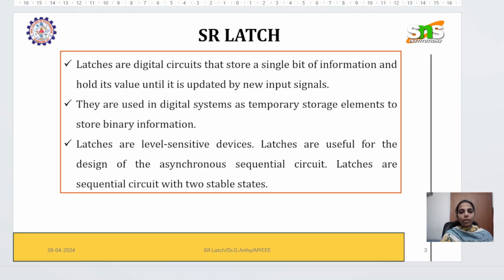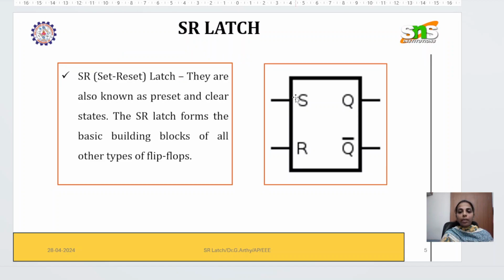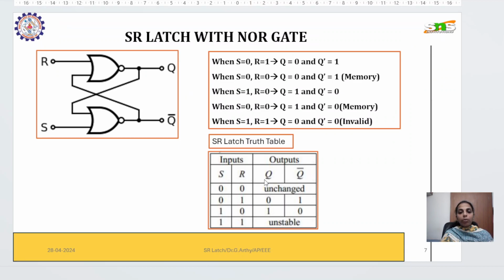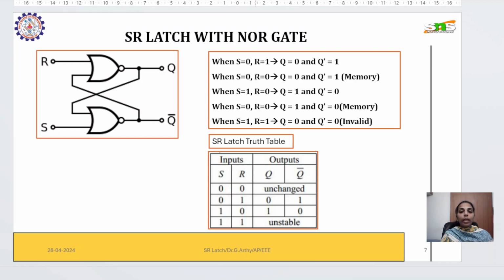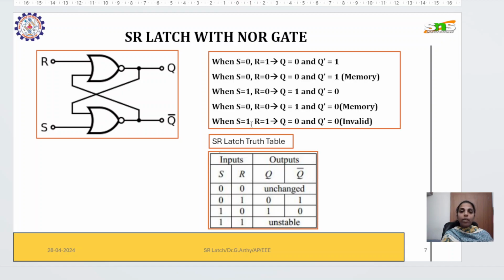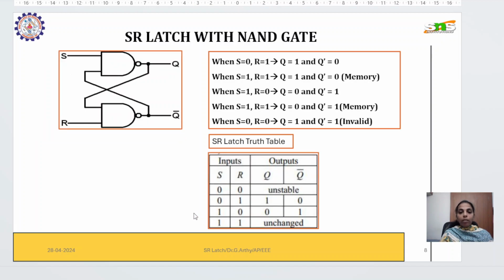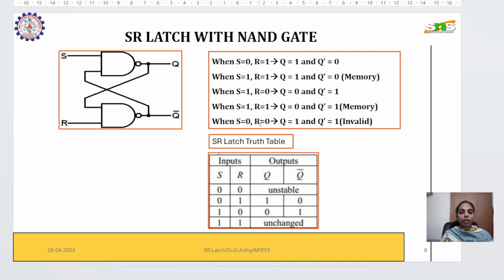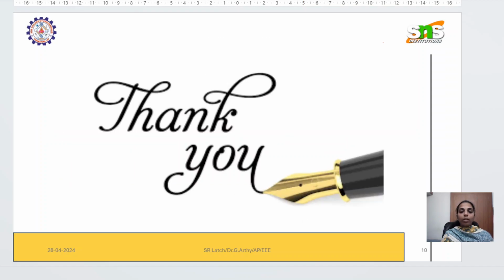Dr.G.Arthy I SR Latch I SNS Institutions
A latch is a type of sequential logic circuit that stores information. It's a fundamental building block in digital electronics and is used to store data temporarily. SR latch (Set-Reset latch) is a fundamental digital circuit used in electronics and computer science. It's a type of bistable multivibrator, meaning it has two stable states. The latch has two inputs, typically labeled S (set) and R (reset), and two outputs, often denoted Q and Q̅ (the complement of Q).

The latch operates such that when the Set (S) input is asserted (usually set to logic 1), the Q output is set to logic 1, and when the Reset (R) input is asserted, the Q output is set to logic 0. The latch retains its state until one of the inputs changes.